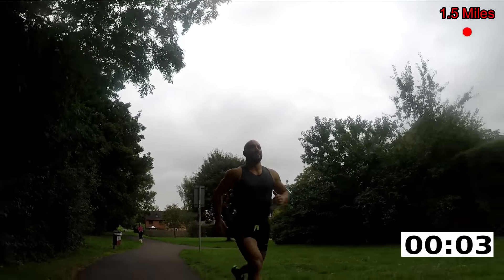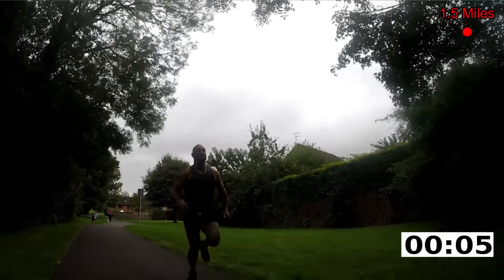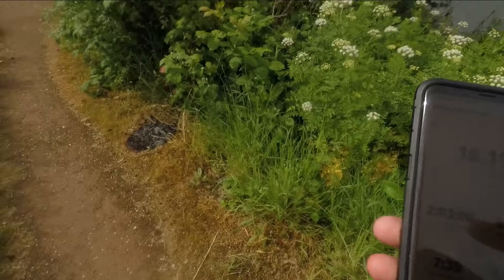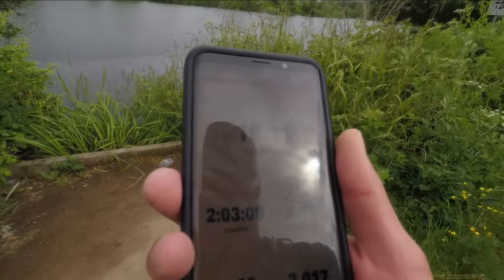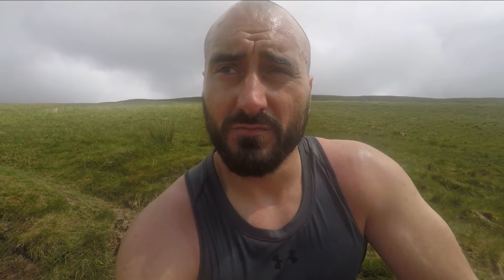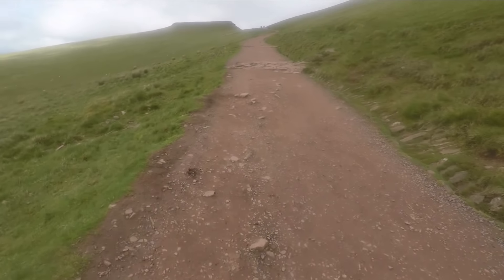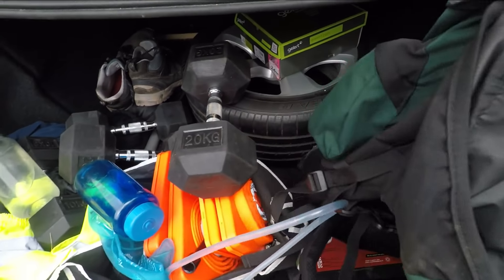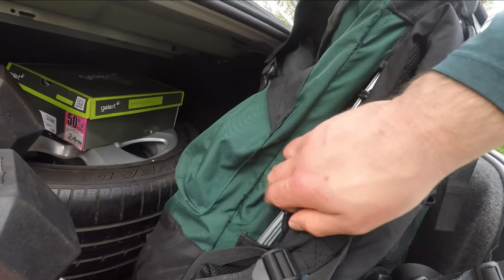The Triple Challenge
Get in the head of a former Royal Marines Commando overcoming challenges and obstacles

24 Hour challenge! Subscribers have challenged me to attempt three extreme challenges - the Parachute Regiment 10 Miler, Pen-Y-Fan Mountain walk carrying 200lbs back pack & 1000 Pull Ups. The challenge is to do all three challenges back to back.

This is a ruck march and 1000 pull ups challenge. Max from Muscle World is a former Royal Marines Commando and fitness enthusiast / bodybuilder who enjoys challenges and pushing himself to the limit.

I have not trained for any of these challenges.

I have done this to raise money for SSAFA - Soldiers Sailors, Airmen & Families Association.